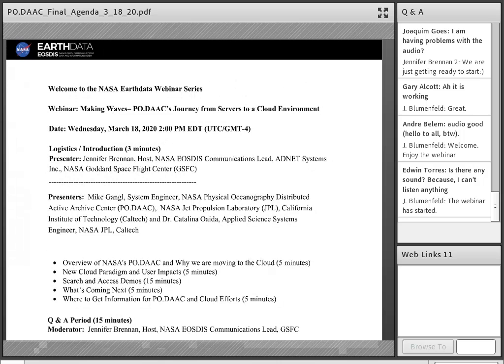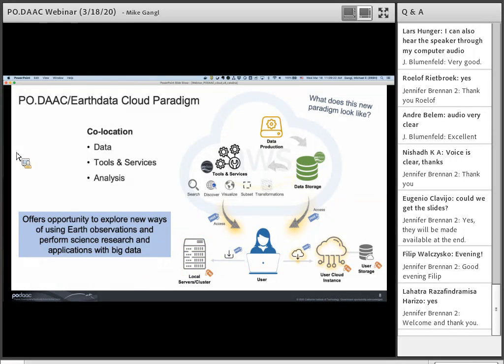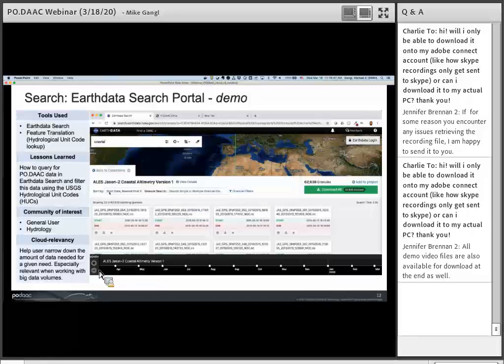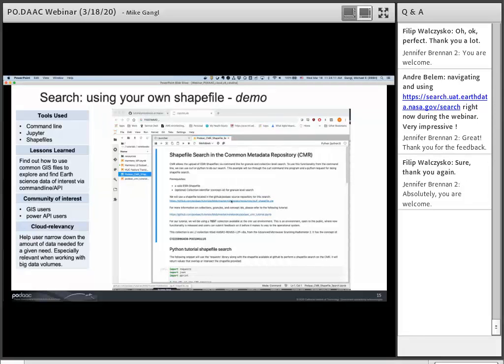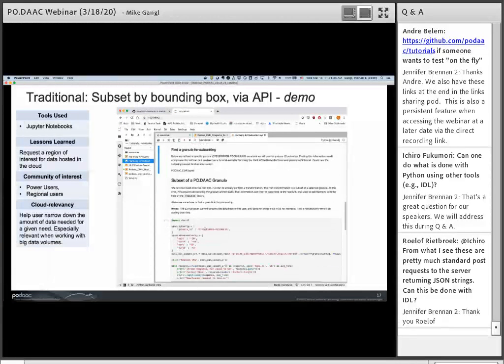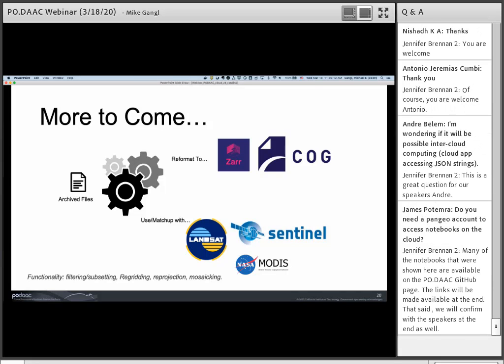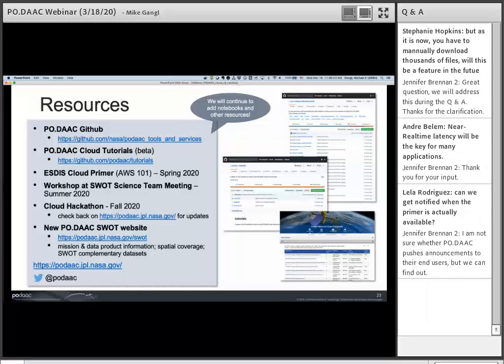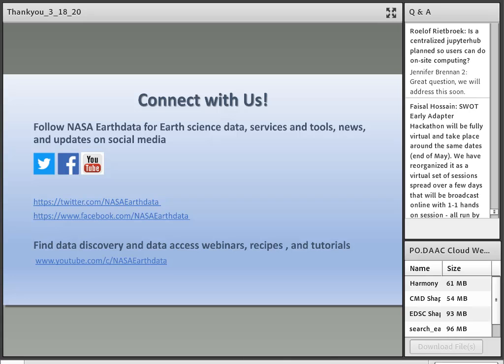Making Waves PO DAAC’s Journey from Servers to a Cloud Environment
During this webinar, NASA's Physical Oceanography Distributed Active Archive Center (PO.DAAC) discusses what it means for NASA's physical oceanography data, services and resources to move to the cloud, and how these changes will impact the data user.

Detailed Description: Why is NASA's Physical Oceanography Distributed Active Archive Center (PO.DAAC) and the Earth Observing System Data and Information System (EOSDIS) moving to the cloud? Here are some common questions addressed during this webinar:

*How would I access sea surface temperature satellite data when it is stored in the cloud?
*When will PO.DAAC datasets start being available in the cloud, so I can start exploring how data access works in the new paradigm?
*The upcoming Surface Water and Ocean Topography (SWOT) mission will be archived and distributed by PO.DAAC on behalf of NASA - will I be able to easily integrate PO.DAAC/SWOT data into my workflow?

To discover and access NASA physical oceanography data, services and tools